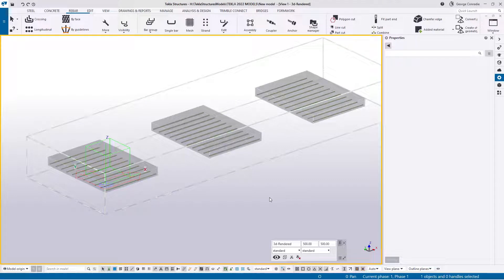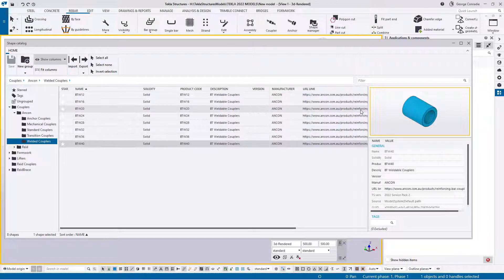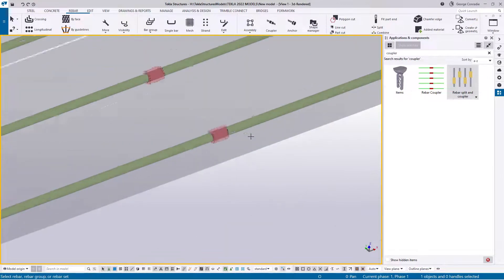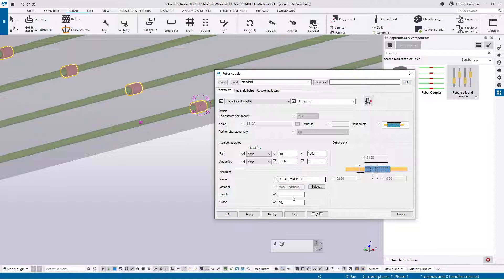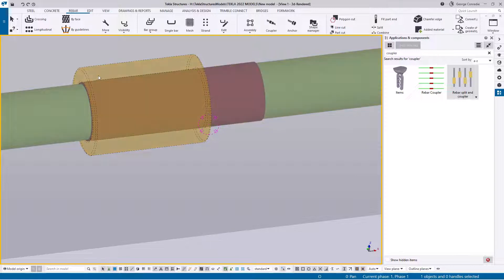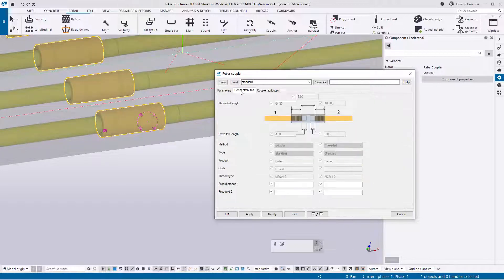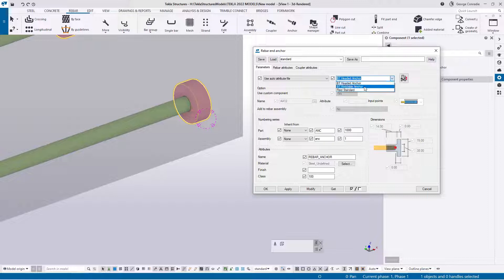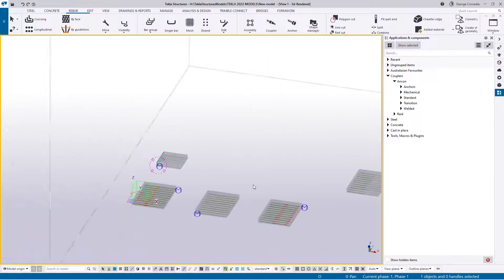Tekla Structures - Australasia Coupler Usage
This video explains the usage of the Australian environment couplers as well as installing instructions